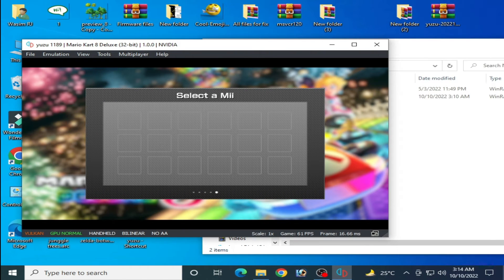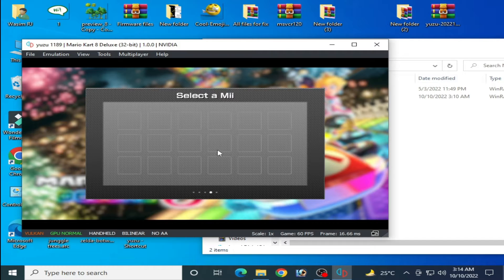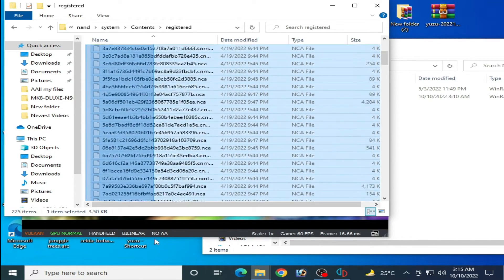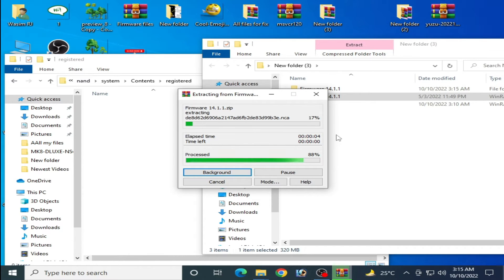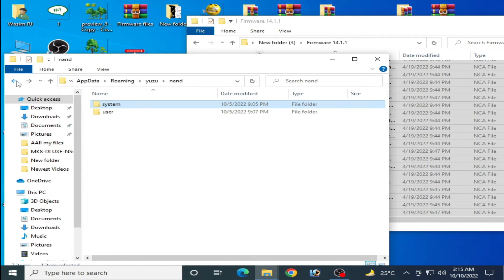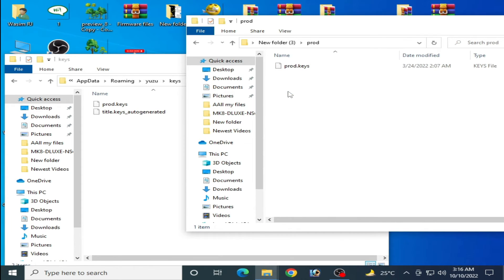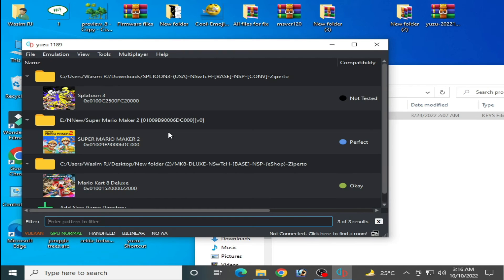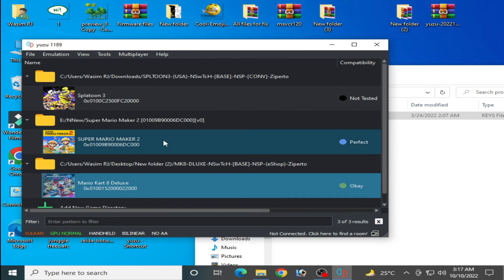How to fix Yuzu Select a Mii Error in Mario Kart 8 Deluxe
Hello Friends,
I have showed in this video how to fix yuzu select a mii Error in mario kart 8 deluxe.